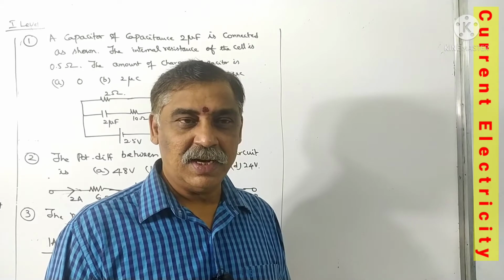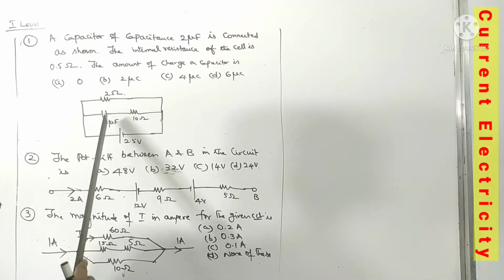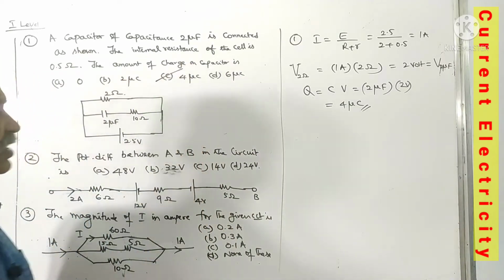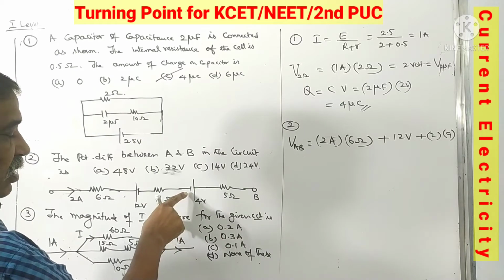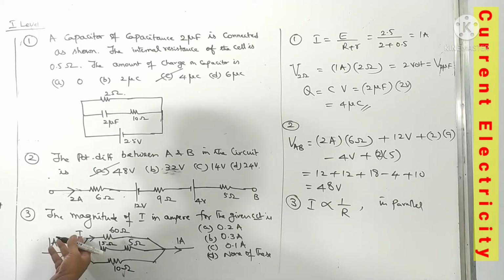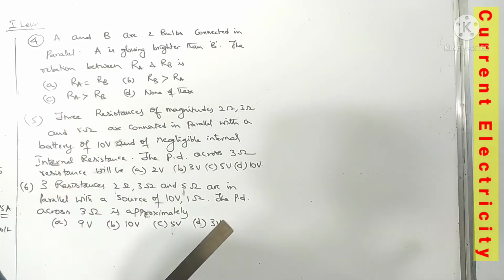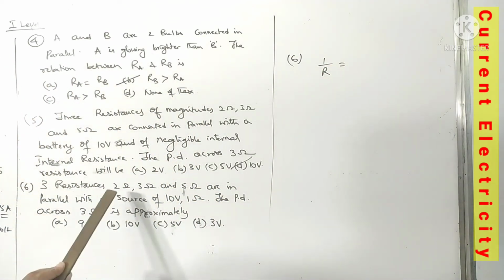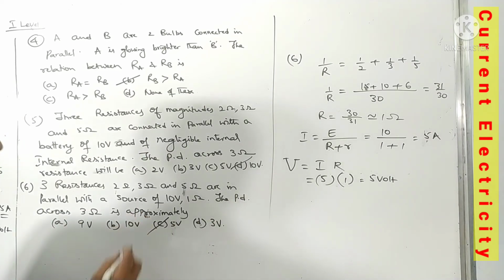KCET PHYSICS( Current Electricity ):1D